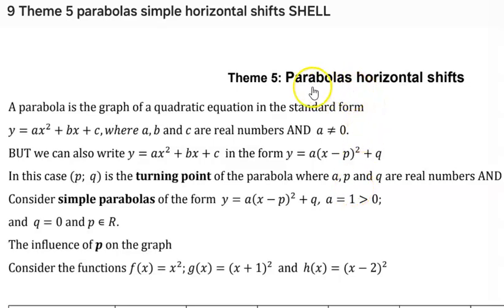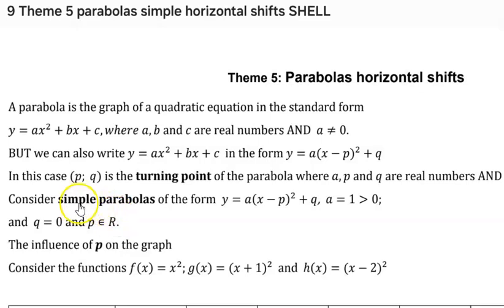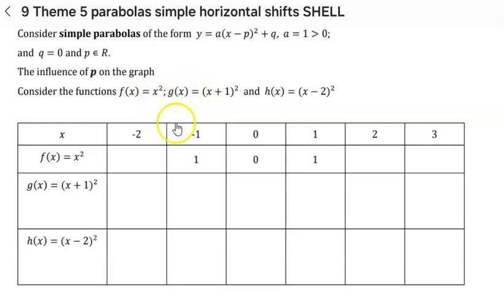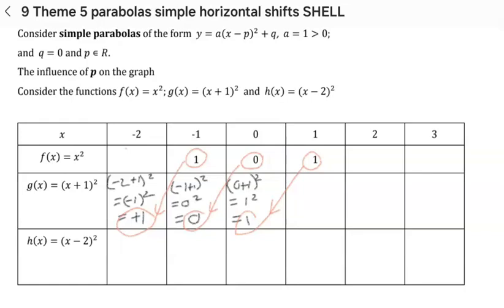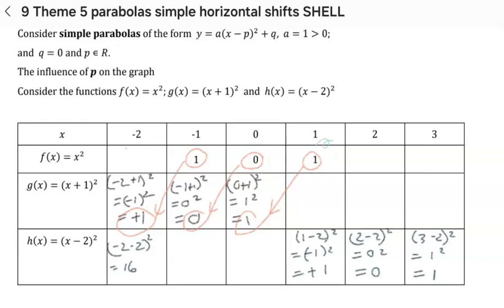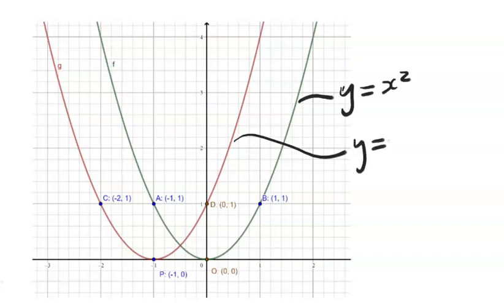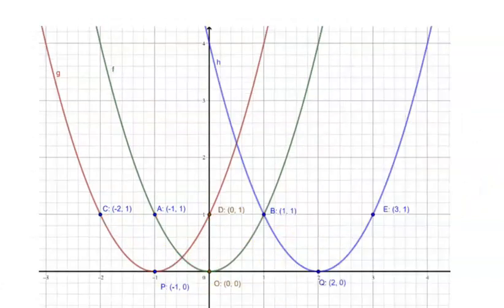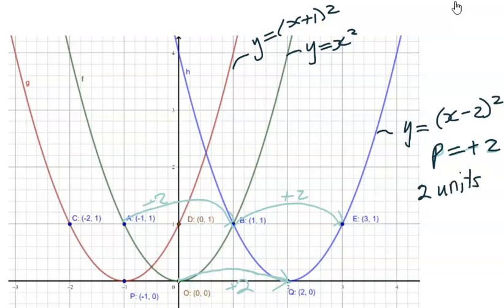Theme 5: Horizontal shifts of simple Parabolas (when "a" is positive)